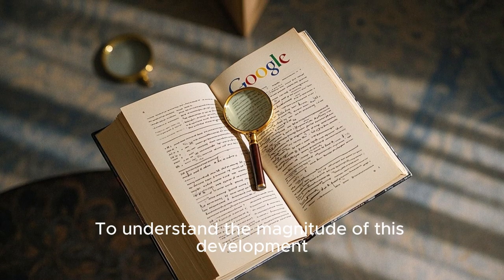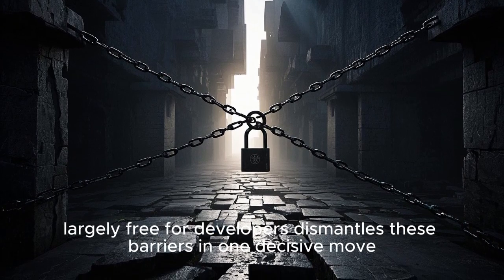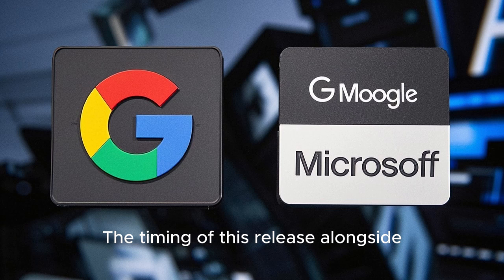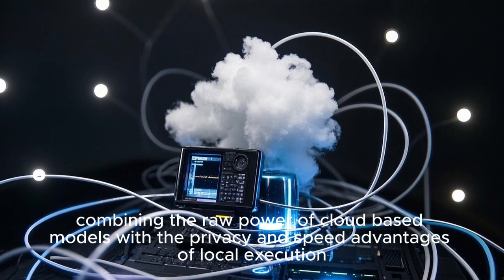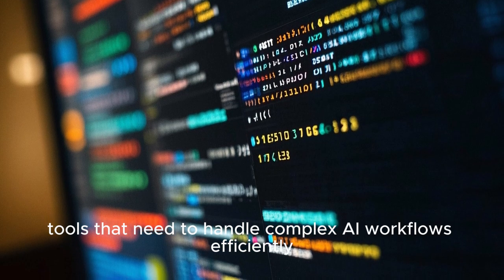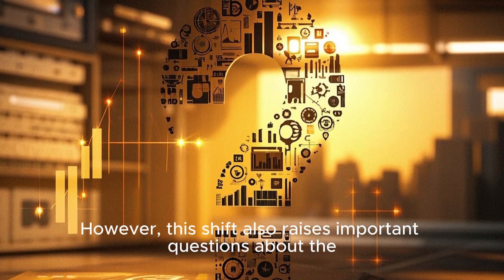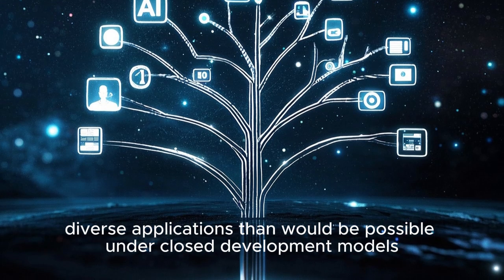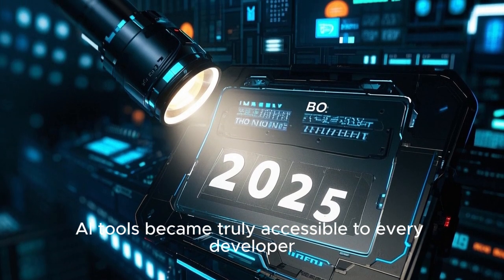Google Just BROKE the AI Industry: Free Gemini CLI Changes Everything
🚨 MAJOR AI INDUSTRY SHIFT: Google's open-source Gemini CLI is about to change how every developer works with AI forever.

In this deep-dive analysis, we break down:

✅ Why Google's free CLI strategy could destroy current AI business models
✅ How this compares to Microsoft's Mu model approach
✅ What OpenAI's Rust rebuild really means for competition
✅ The technical architecture that makes this possible
✅ Why this democratizes AI for indie developers and startups
✅ Long-term implications for the entire AI ecosystem

🔥 KEY TAKEAWAYS:

Google is commoditizing AI access to capture platform value
Local + cloud hybrid approach is the future
Developer experience is becoming the key battleground
Traditional pay-per-token models are under threat
We're entering the "AI-native development" era

🎯 WHO THIS AFFECTS:

AI/ML practitioners
Tech startup founders
Developer tools companies
Anyone building with AI

💡 RESOURCES MENTIONED:

Google Gemini CLI documentation
Microsoft Mu model specs
OpenAI Codex development updates